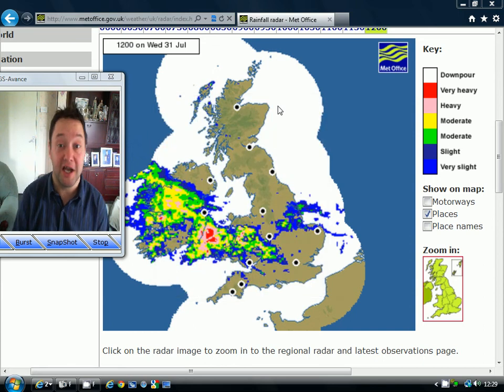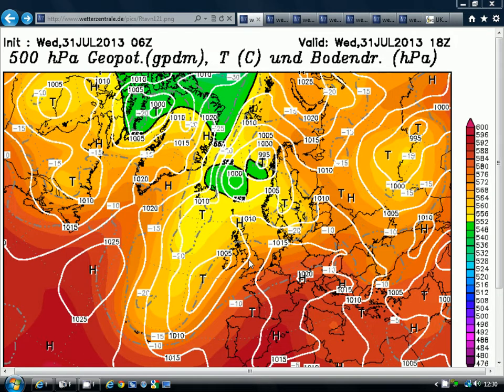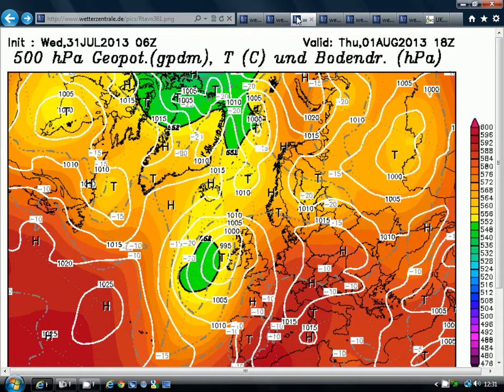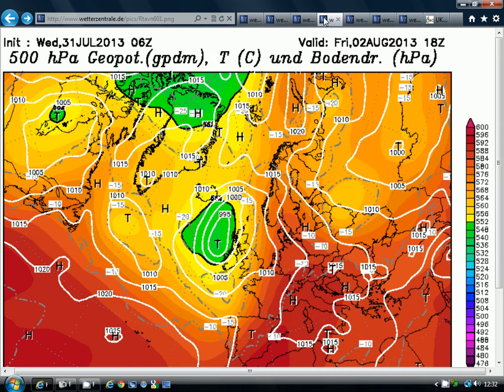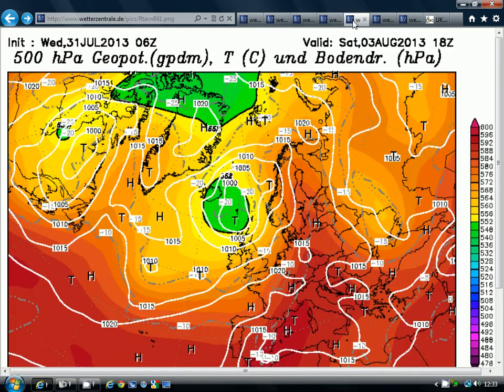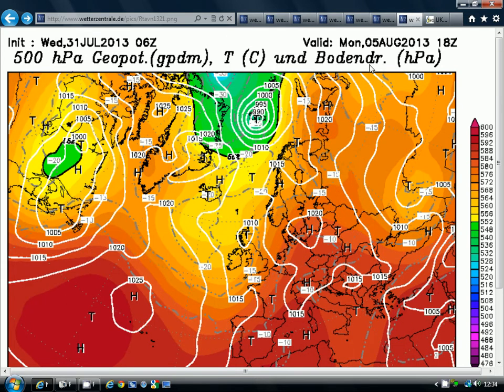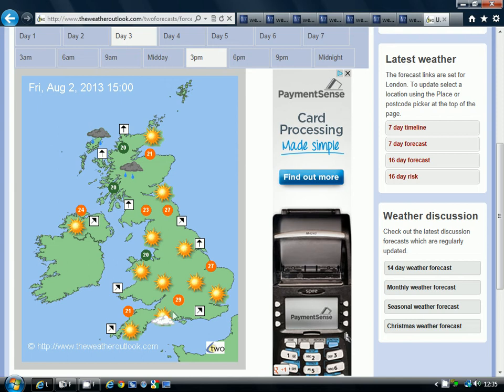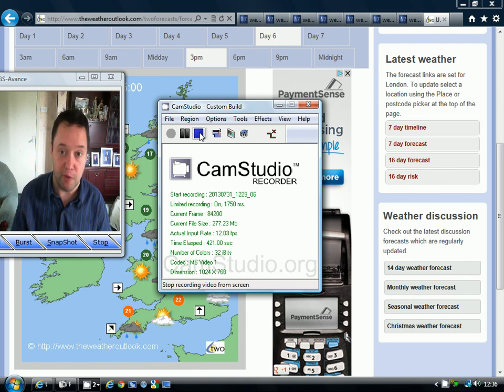Five Day Forecast 31/7/13